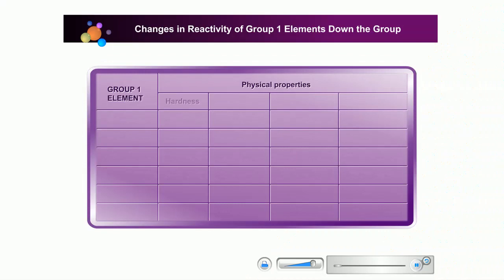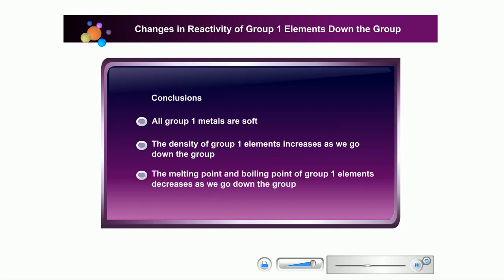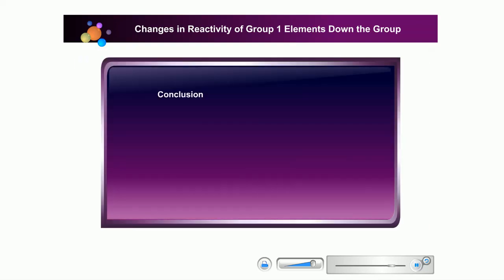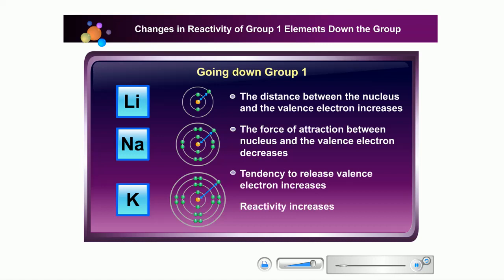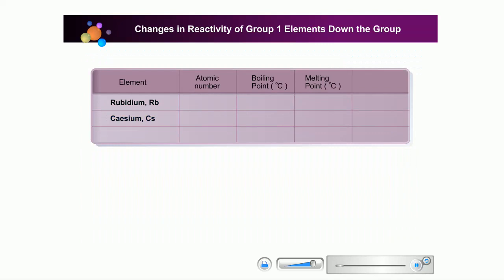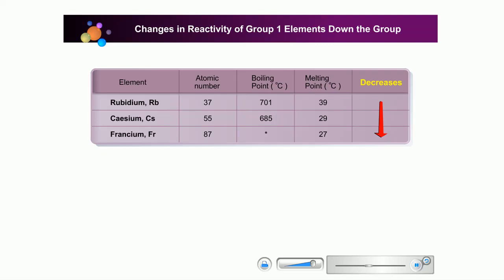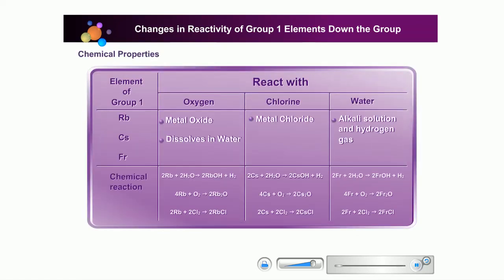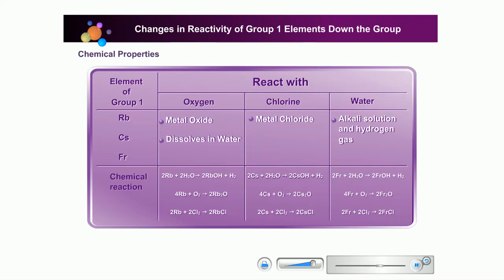Chemistry SPM: Learn Group 1 Reactivity In 3 Minutes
Chemistry SPM:

Chemistry
Reactivity
Alkali Metals
Group 1